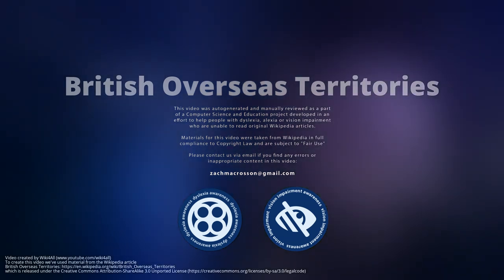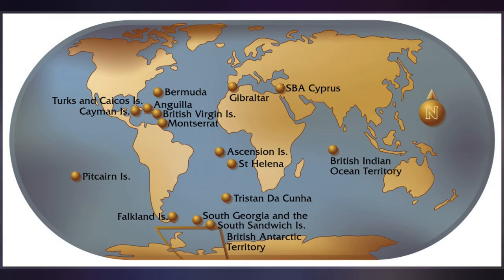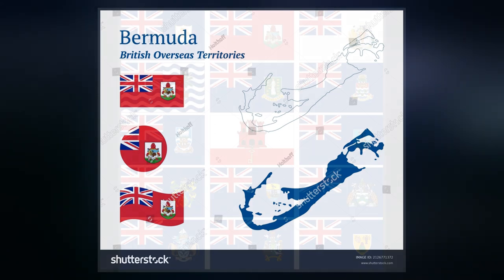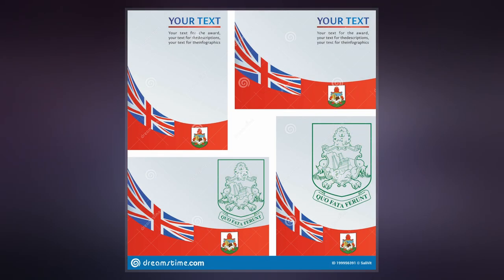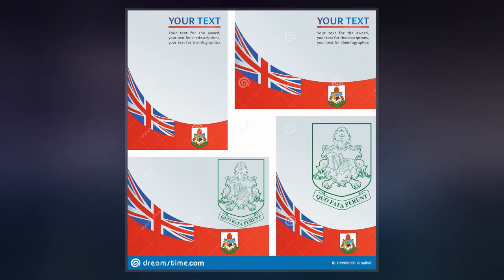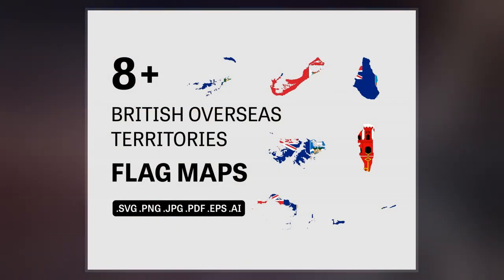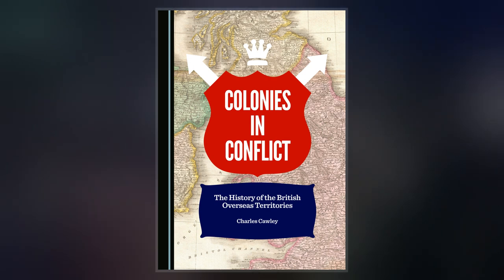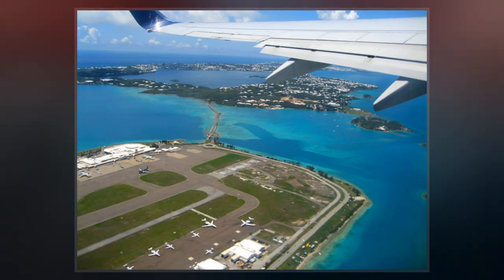British Overseas Territories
The British Overseas Territories, also known as the United Kingdom Overseas Territories, are fourteen territories with a constitutional and historical link with the United Kingdom. They are the last remnants of the former British Empire and do not form part of the United Kingdom itself. The permanently inhabited territories are internally self-governing, with the United Kingdom retaining responsibility for defence and foreign relations. Three of the territories are inhabited only by a transitory population of military or scientific personnel. All but one of the rest are listed by the UN Special Committee on Decolonization as non-self-governing territories. All fourteen have the British monarch as head of state.